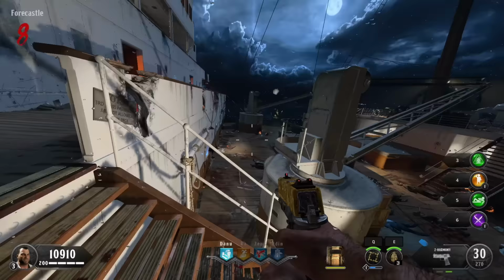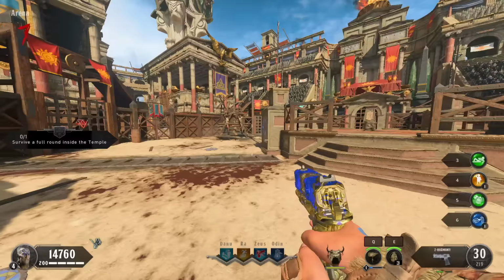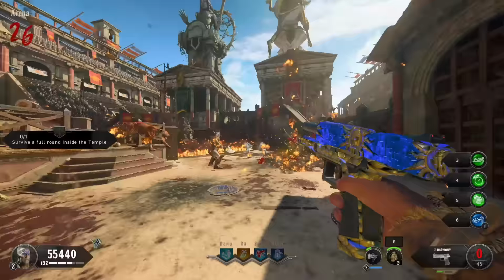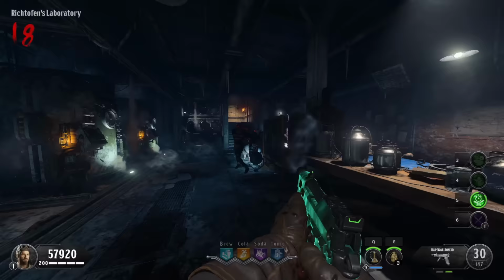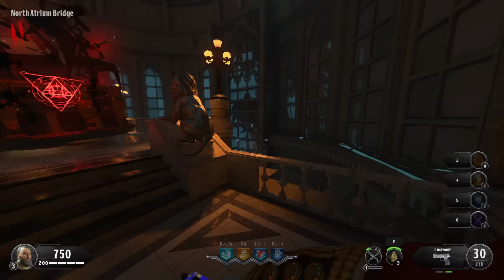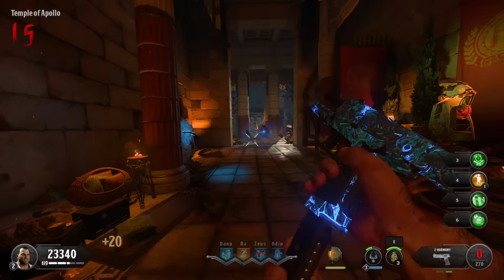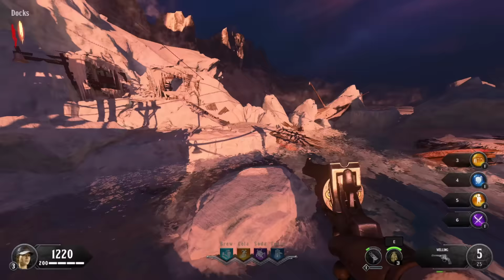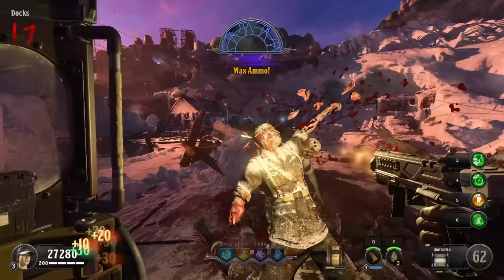Can I Beat The Spawn Room Challenge On EVERY BO4 Zombies Map?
✅ Description
In this video I played Call of Duty Black Ops 4: Zombies. The fourth instalment into the franchise with a whopping 8 maps! (Voyage of Despair, IX, Blood of The Dead, Classified, Dead of The Night, Ancient Evil, Alpha Omega, Tag Der Toten) However, I played it with a twist! I had to do the SPAWN ROOM CHALLENGE on all 8 of these maps!

This challenge was actually really difficult and it was kinda like the 1 in the chamber challenge but in COD Zombies of the 100 rounds kinda like the 100 days challenge there is a random MODIFIER. This is kinda like a challenge video but also a gaming video. Idk how to fit 800 tags into a description but I'm trying so cut me a break here. But anyway, we got different challenges whilst playing this custom made mod for zombies kinda like MrTLexify. BOIII and Activision Cease and Desist.

🕛Chapters:
00:00 Intro
00:43 Voyage of Despair
13:28 IX (Nine)
32:19 Blood of The Dead
43:34 Classified
52:33 Dead of The Night
59:21 Ancient Evil
1:08:29 Alpha Omega
1:18:37 Tag Der Toten